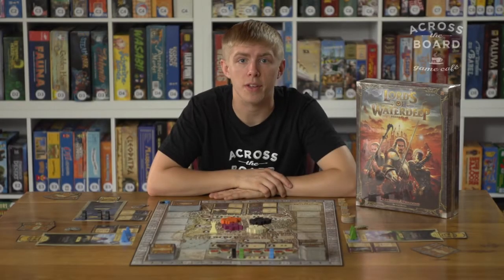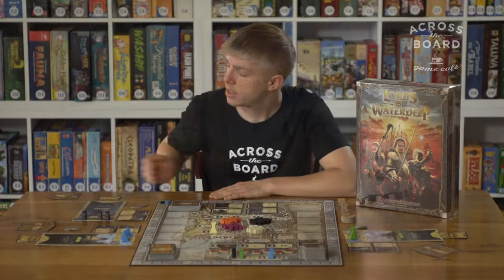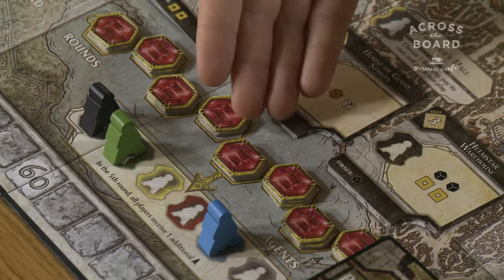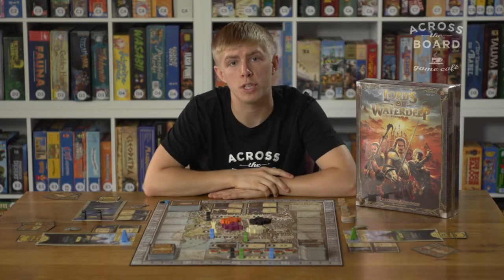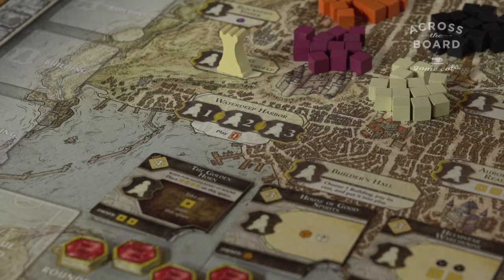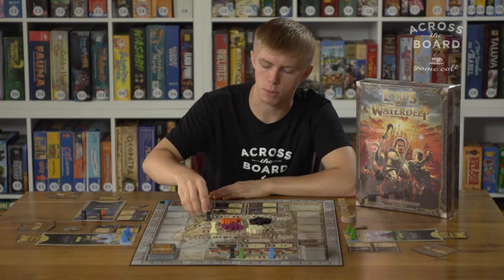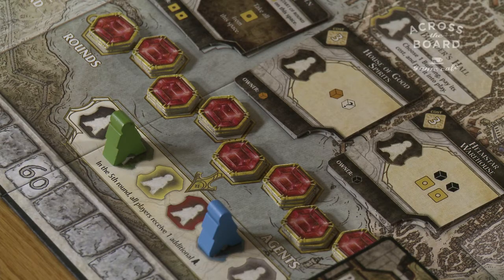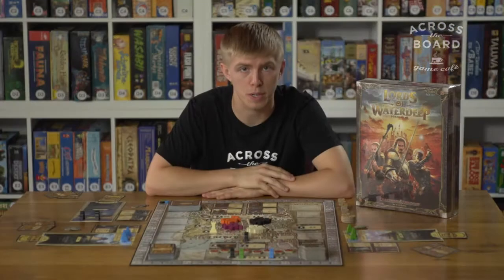Lords of Waterdeep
George Hudson gives an overview of the game Lords of Waterdeep!